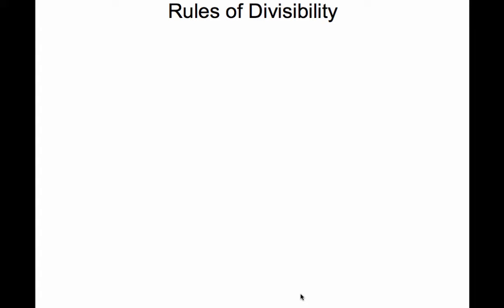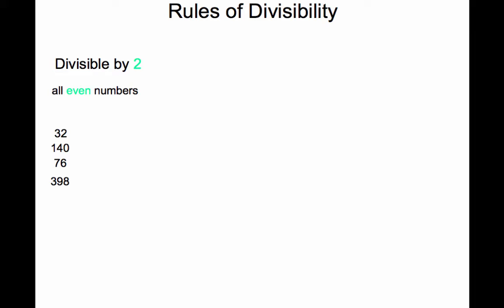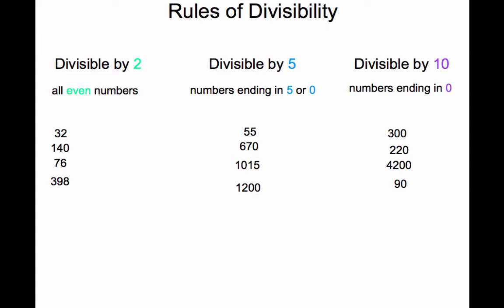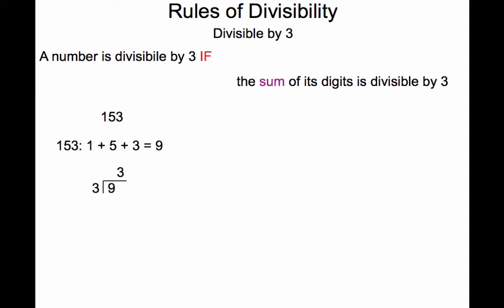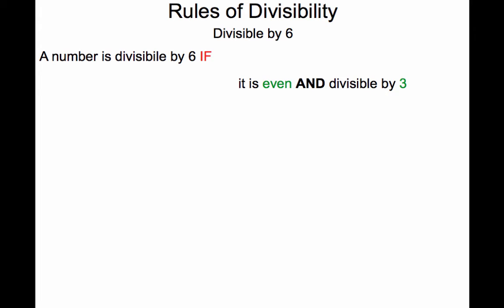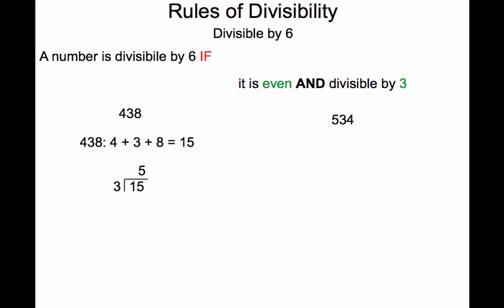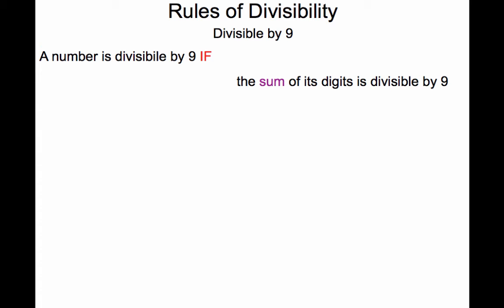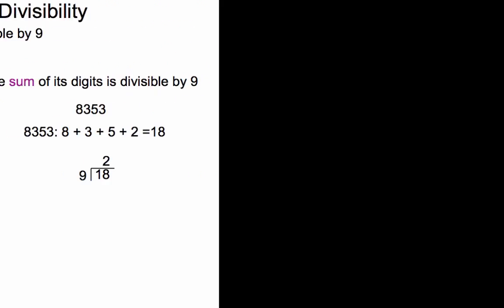Rules of Divisibility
Table of Contents:

00:09 - W - Watch
05:32 - Summary
05:52 - Q- Question